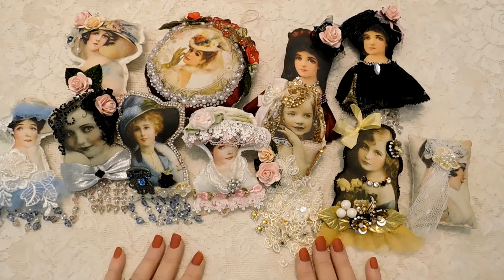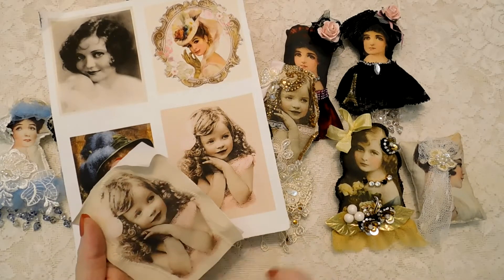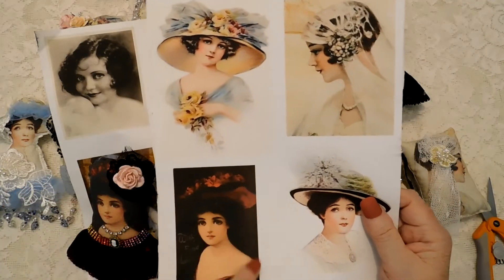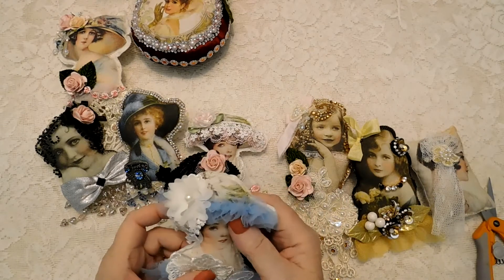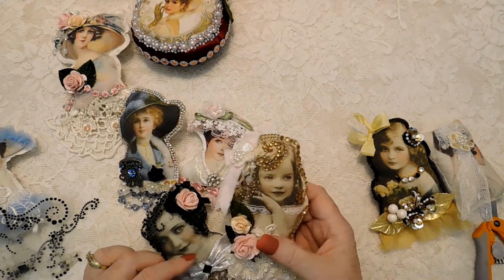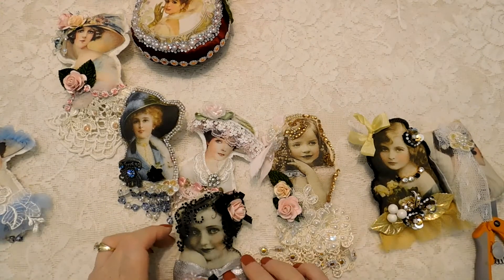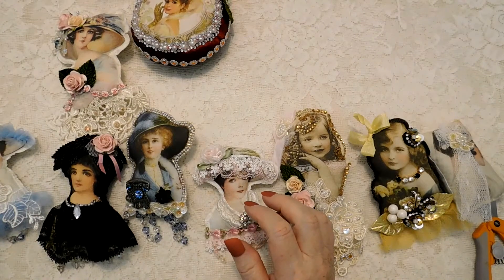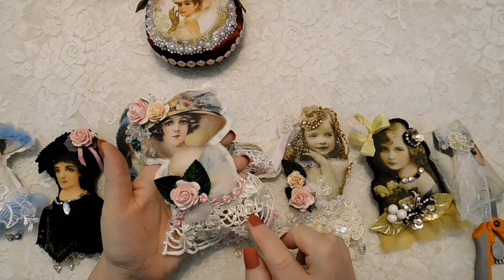Vintage women printed on fabric embellishments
I have printed vintage women on fabric and turned them into sweet pillow dolls, or you can make them into embellishments for your junk journals, even Christmas ornaments! I have the print available for you to purchase in my Etsy store